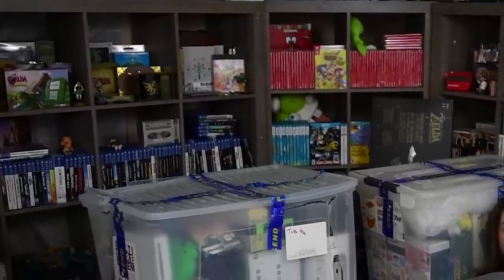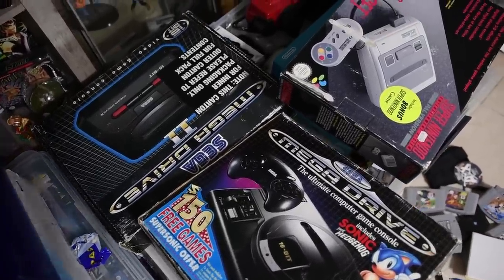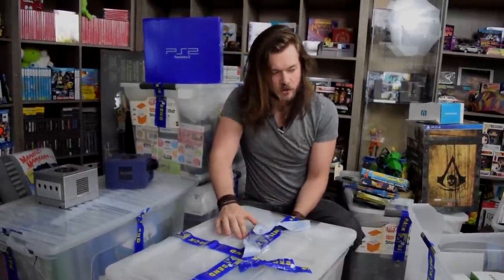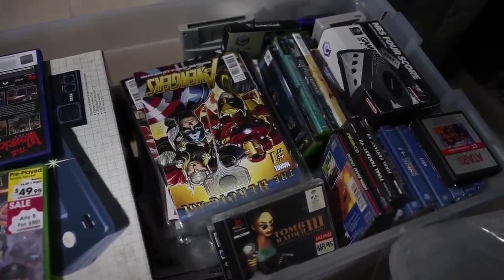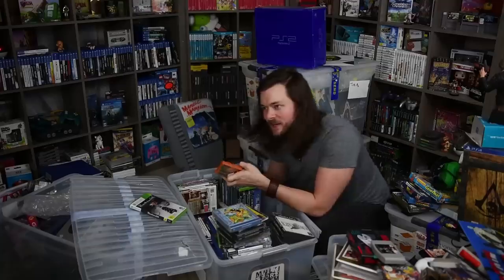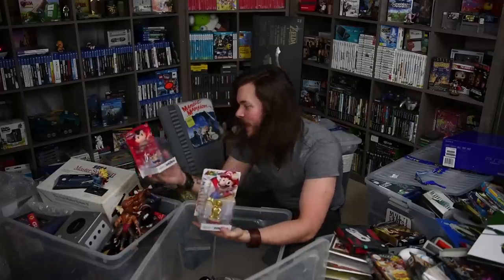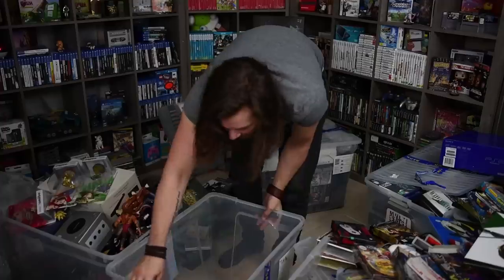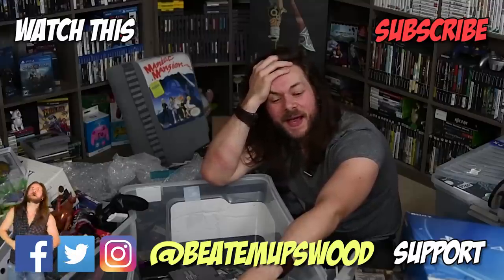Largest Video Game Collection Unboxing Ever! *$3000* IN SHIPPING!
BIGGEST Video Game Mail Unboxing Video EVER! (I mean, I assume). I shipped my own large video game collection from Australia to the United States, totaling almost $3000 in shipping! 1000's of video games and collectibles!
See Exclusive Posts, Photos & Live Q&A's from me by following